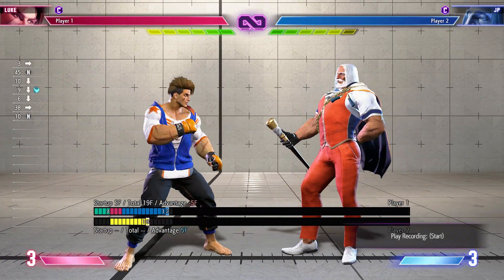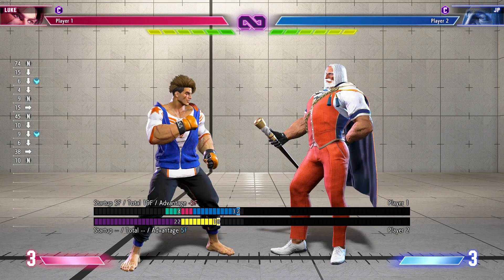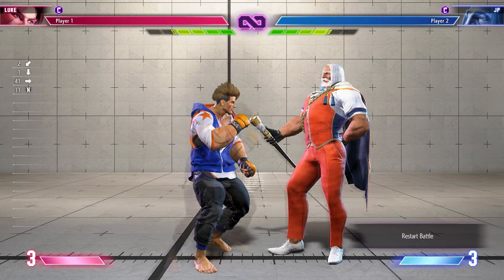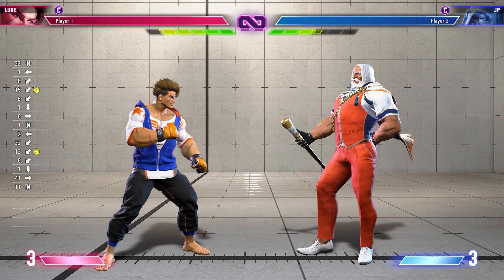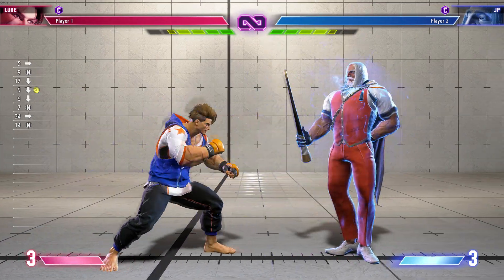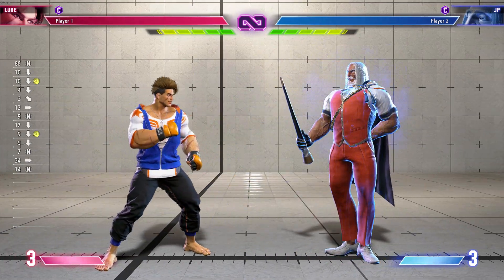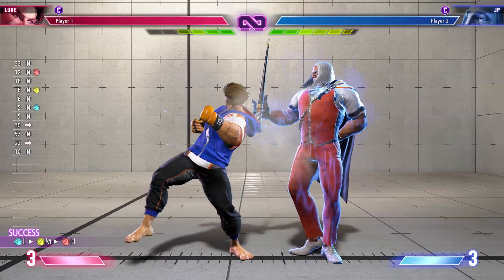Parry Guide | SF6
Table of Contents:
0:00 Parry
1:43 Perfect Parry